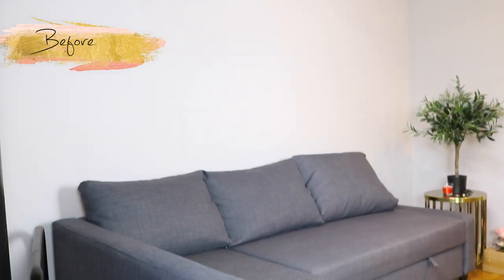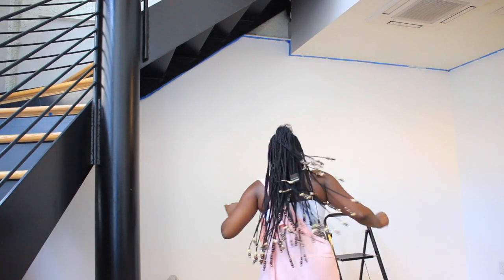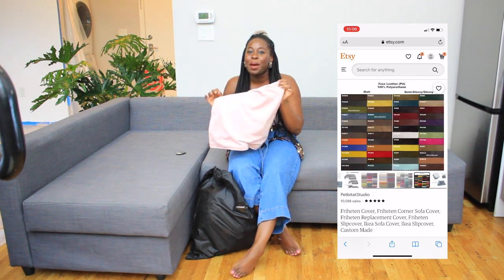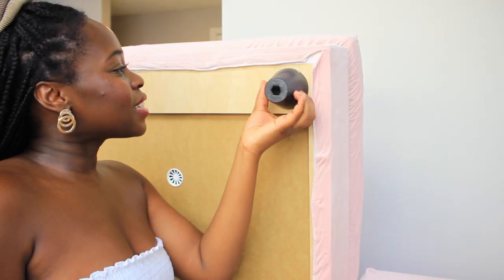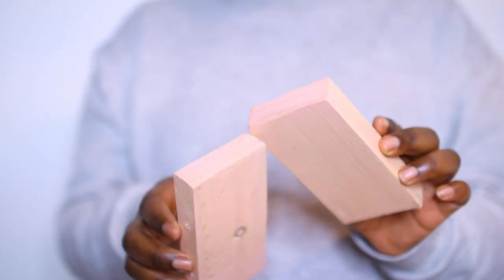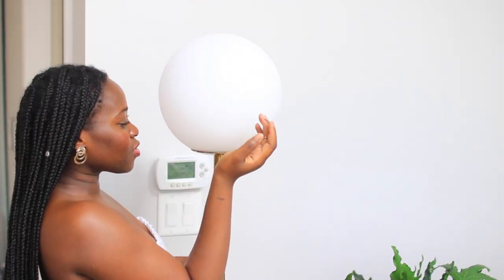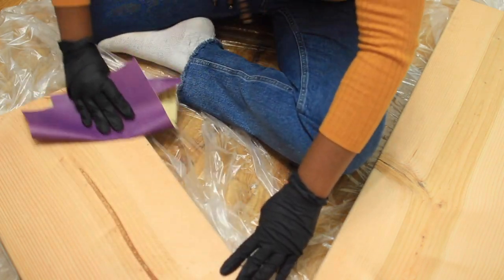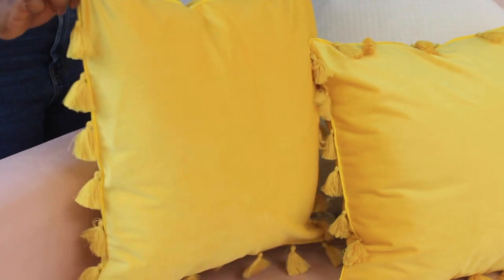EXTREME NYC DREAM LOFT APARTMENT MAKEOVER 💕 | IKEA COUCH HACK + DIYS + TIPS | TheSelfLoveLoft 💕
I am finally sharing my NY DREAM LOFT APARTMENT LIVING ROOM MAKEOVER! In this new HOME DECOR series TheSelfLoveLoft I am going to take you along with me as I transform my IKEA Friheten couch into my Baby Pink Glamours Velvet Dream! As well as tons of RENTER FRIENDLY DIY projects, BLACK ART DECOR, How to make a Bench, Gallery Wall hacks and tips for you to turn your home into your SELF LOVE OASIS! with a sprinkle of Black Girl Magic!

BLACK GIRLS DO HOME DECOR ! I always felt like I couldn't find people who looked like me in the home decor space so I hope this inspires you!

Snap Chat♡: @LiveNaturalLove

💕 LINKS TO ALL ITEMS & MATERIALS USED 💕

Paint Color: PPG Timeless Cameo

Ikea Couch Pink Velvet Cover (Color: V48)

Gold Couch Legs

Rose Wood Stain

Wood Gloss

BLACK ART AFRICA GOLD TABLE

Rug: HomeGoods $130

White Faux Sheep Skin Rug: Primark $14

16” Gold Hair Pin Legs

Pink Faux Sheep Skin Rig: Primark $14

Mudcloth Afrocentric Orange Pillows

Pillow stuffers lol idk

Gallery wall Frames: Target

Canva prints: I made myself for free on canva.com :)

Key Dish: HomeSense

Woven basket: HomeSense

Globe Floor Lamp

Yellow Velvet Tassel Throw pillows

Pom Pom Throw Blanket

Gold Light Fixture

Gold Side Table: Target

Plant in living room: Majesty Palm [ I named her ravenna :) ]

Gold Iron Flower Vase